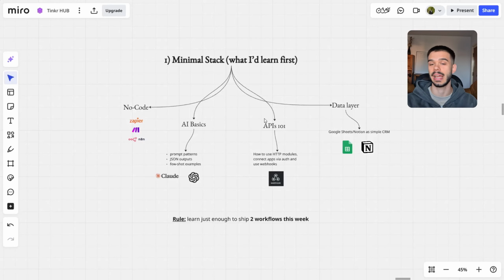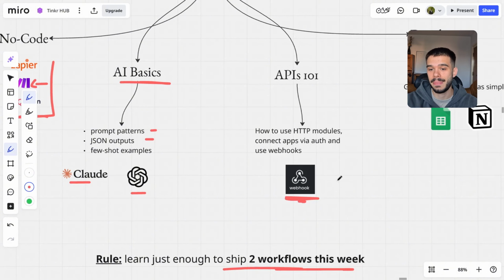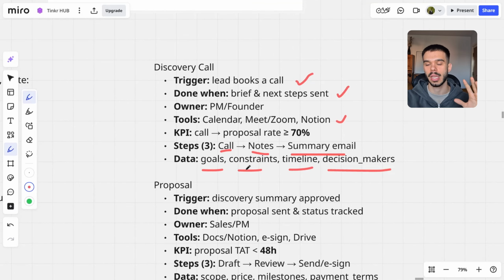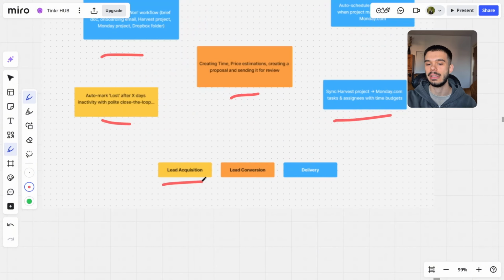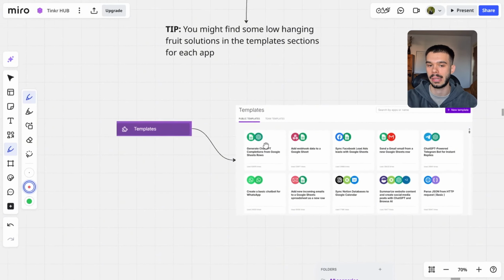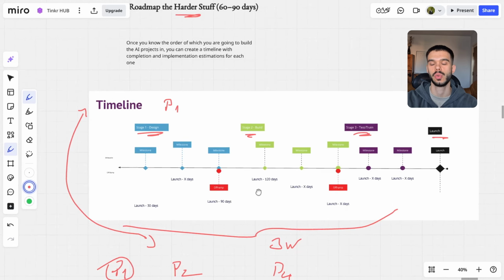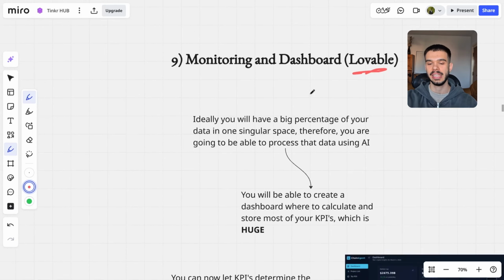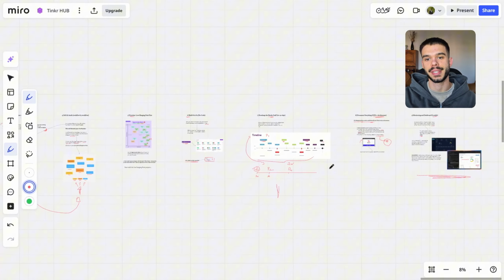If I Started a Business Today, Here’s How I’d Use AI (Beginners Guide)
In this video I walk you through the 9 step process that I would take if I were to start learning and implementing AI into my business.

WHY ME?

If this is your first watch, hi, I’m Paul. I am a young aspiring entrepreneur that has a passion for automations and A.I. This means that my goal is to help you save as many hours and money as possible through creating operational systems using AI and automation.

Timestamps:

00:00 Intro
00:41 Step 1
03:23 Step 2
05:59 Step 3
06:25 Step 4
07:30 Creating ChatGPT Project
08:03 Step 5
09:30 Step 6
10:36 Step 7
12:20 Step 8
14:20 Step 9
15:52 Recap
16:44 Outro